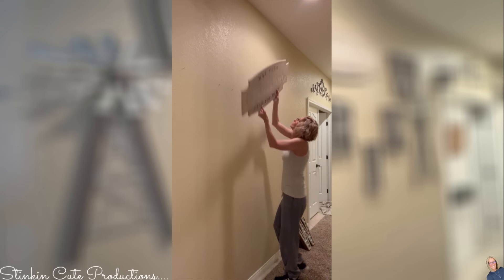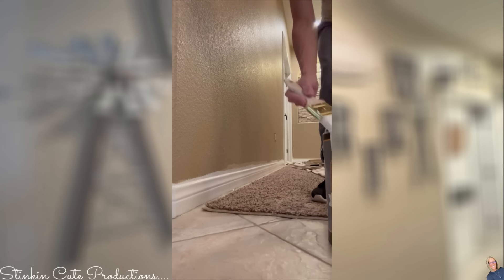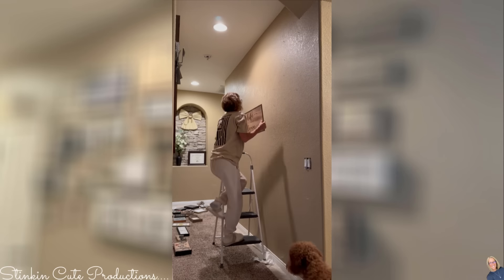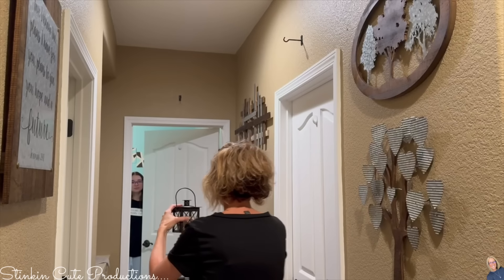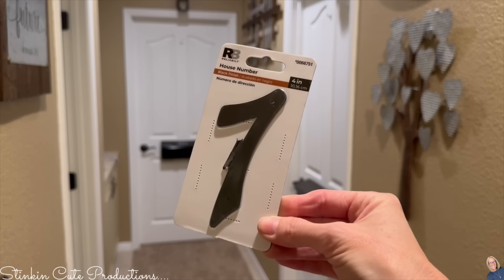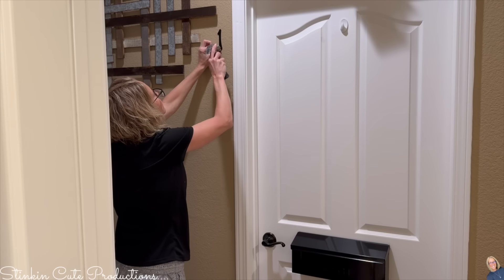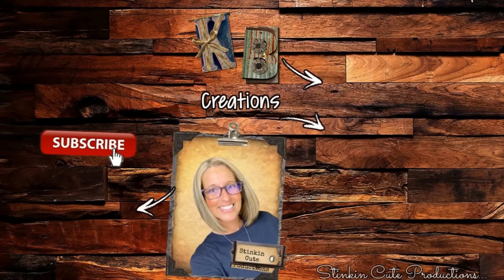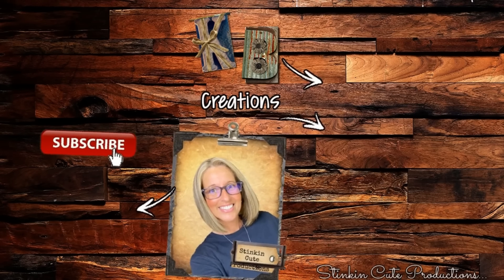DO THIS to your BEDROOM DOORS GENIUS!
You won't BELIEVE what I do to my BEDROOM DOORS! It's GENIUS! Come SEE what I TRANSFORM them into!

KB Creations
5022 West Ave. N. Suite 102 #187

HP Envy